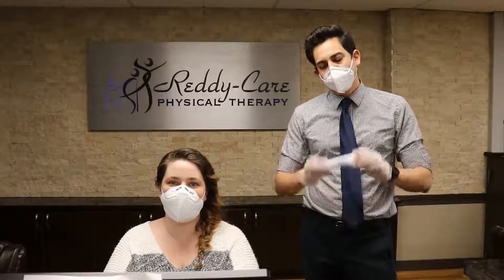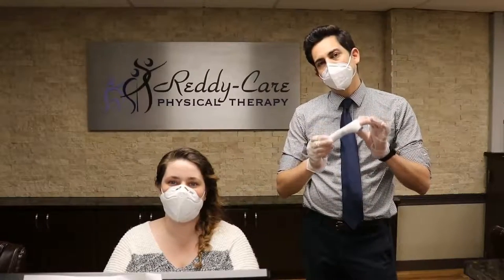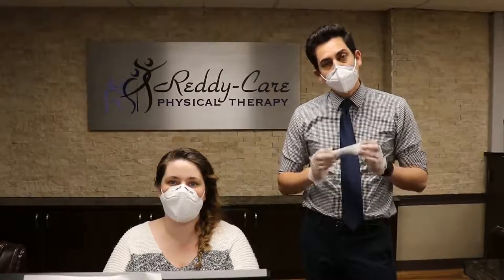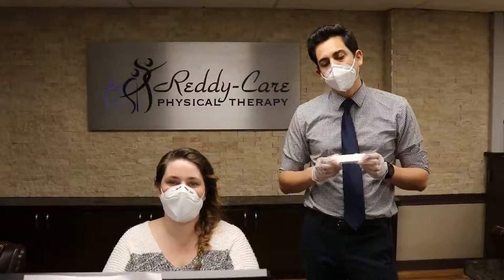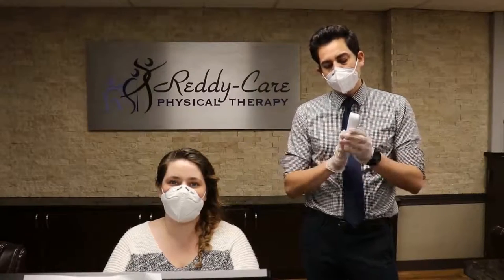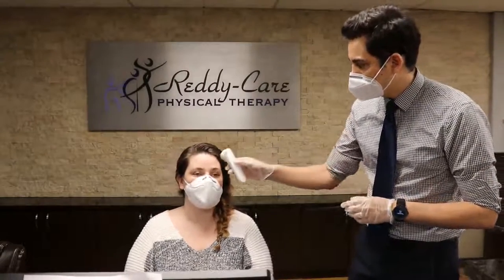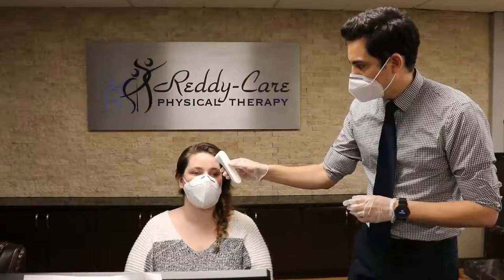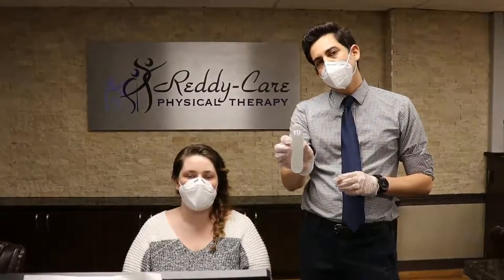No Touch Thermometer at Reddy Care PT & OT!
Reddy Care's CEO, Alex, talks about our no touch thermometers that we use on our patients and therapists to ensure their health.

From the very first day, our employees are given personalized onboarding, modern work spaces and the most up to date technology to create an ideal staff/patient interaction. We strive to foster an enthusiastic and productive company culture so our team can provide effective client care aimed at attaining improved clinical results.

Great Neck Location:
475 Northern Boulevard, Suite 11

Farmingdale Location:
309 North West Drive